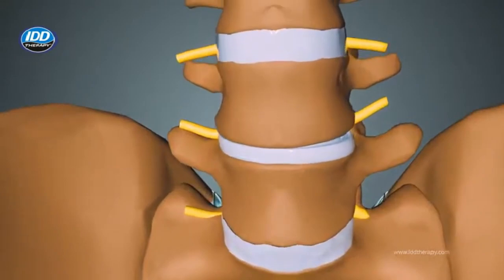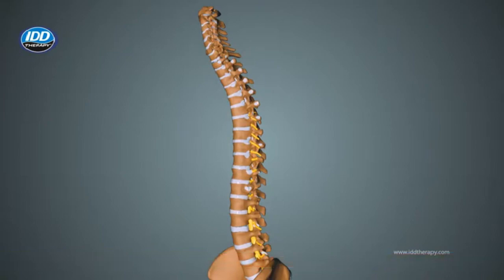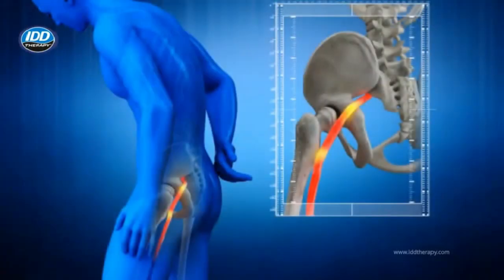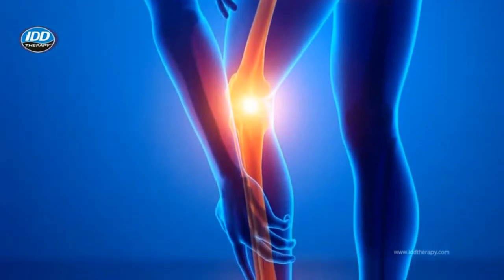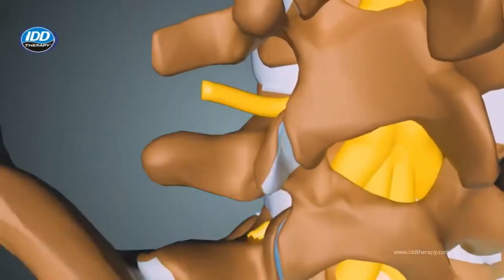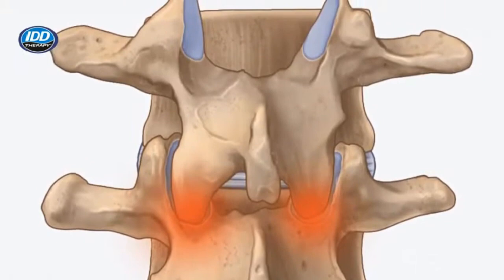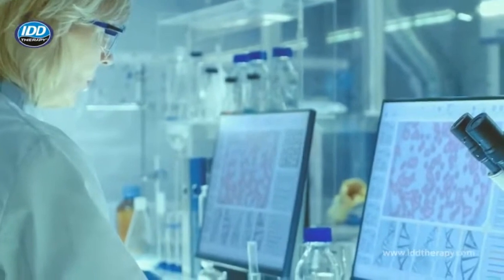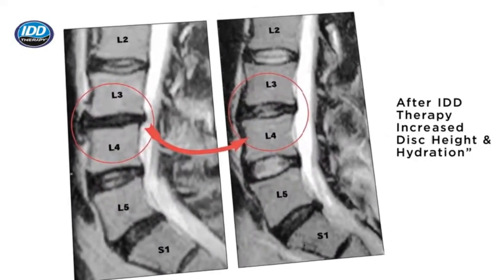Non Surgical Spinal Decompression Explained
Oneonta Chiropractic , Low back and neck pain